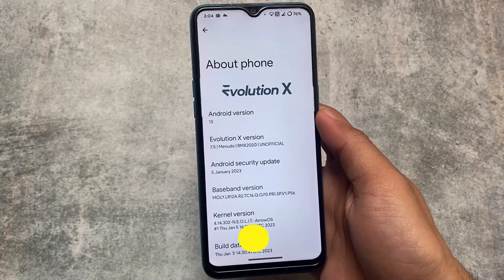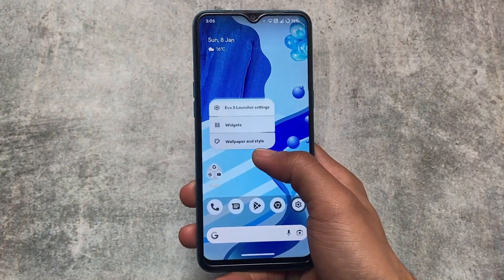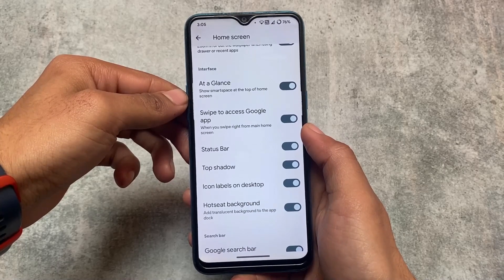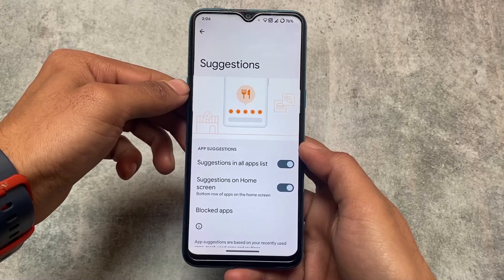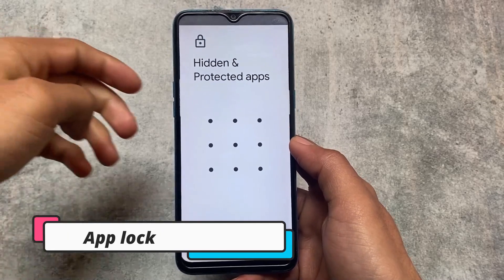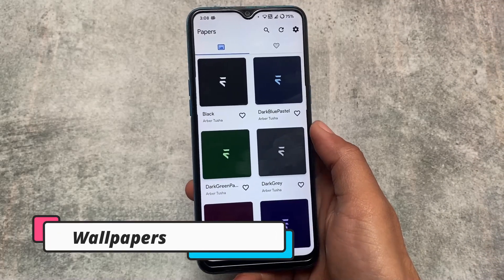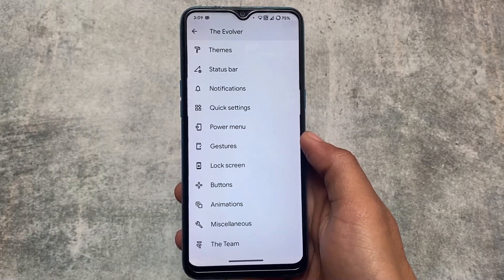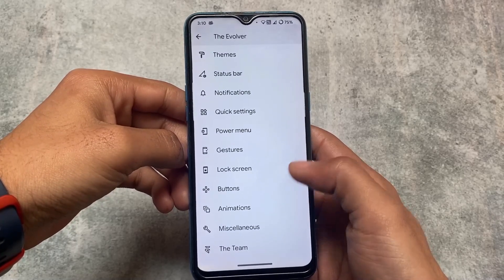Evolution X V7.5 is here - 2023 Security Patch & No PIXEL Launcher Anymore...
Hey guys, What's Up? Everything is good I Hope. In this video, I'm gonna show you " Evolution X V7.5 is here - 2023 Security Patch & No PIXEL Launcher Anymore... ". Make Sure to watch this video till the end to understand everything.